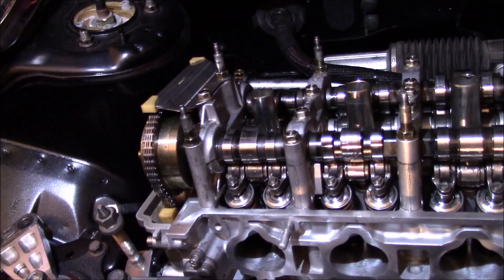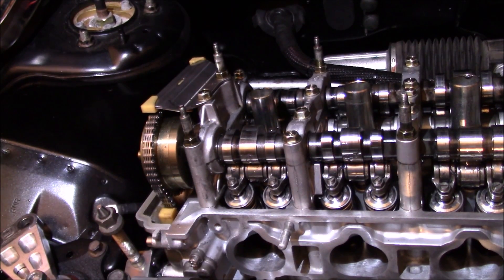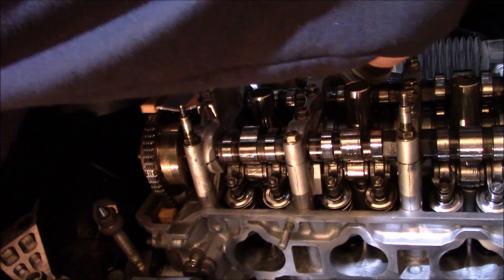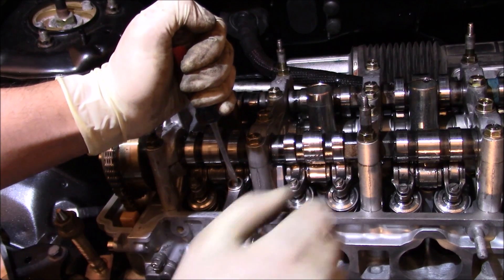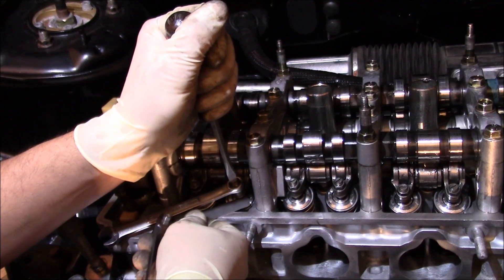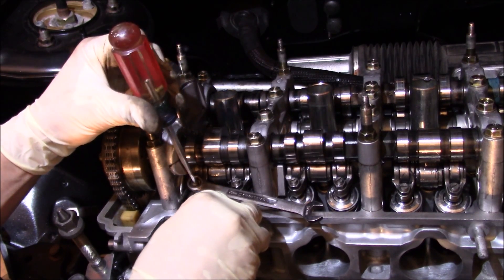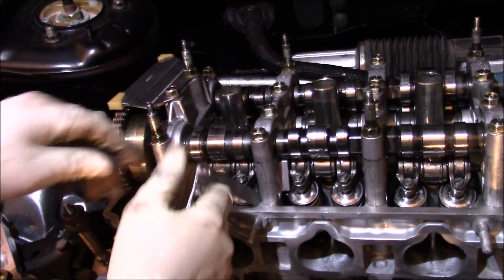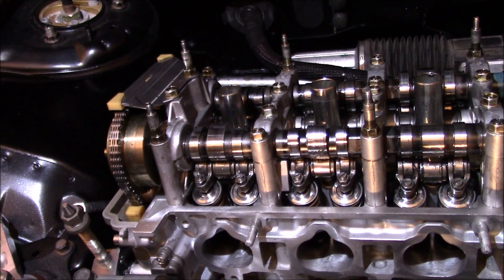HONDA K SERIES VALVE ADJUSTMENT!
looking to adjust your valves on your k series engine? tune in and find out how!